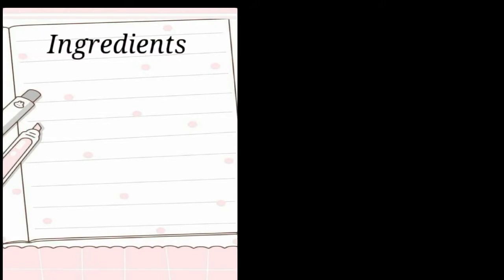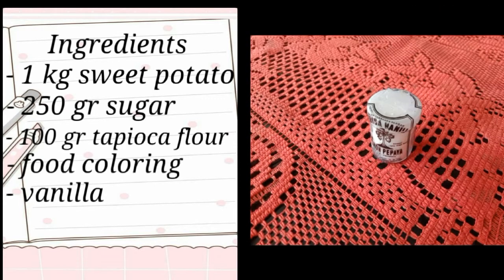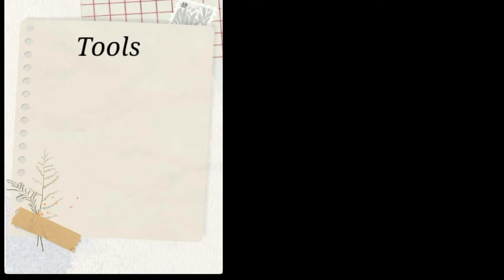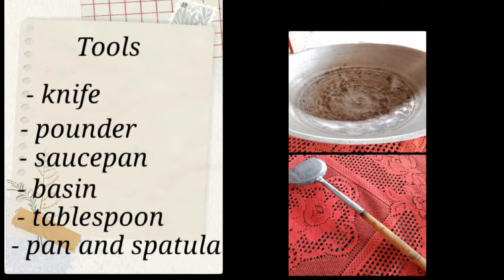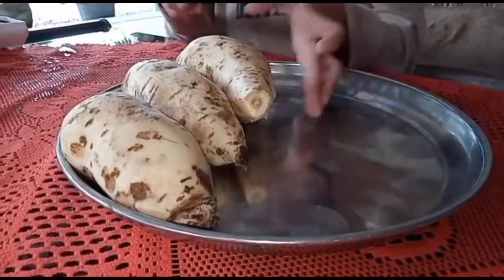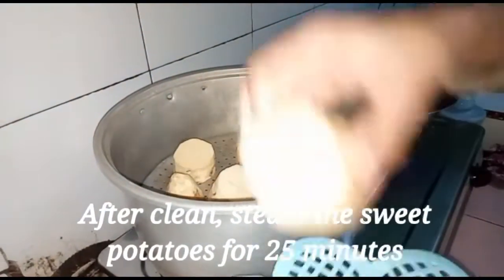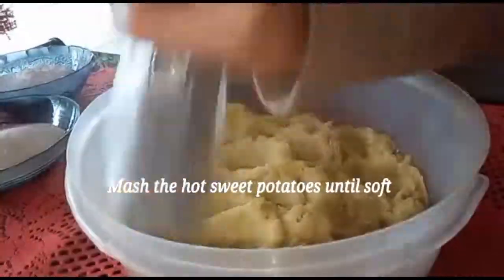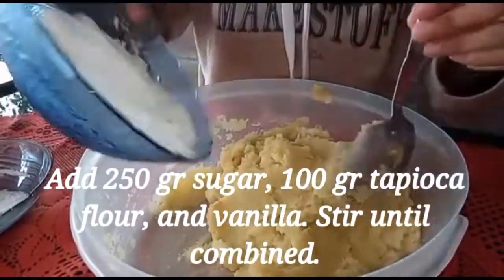HOW TO MAKE RAINBOW SWEET POTATO BALLS | AGROTECHNOLOGY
Name : Khairrun Anandha Putri
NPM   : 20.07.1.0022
Class  : Agrotechnology

Aim/goal :
How to make rainbow sweet potato balls
Ingredients/materials :
- 1 kg sweet potato
- 250 gr sugar
- 100 gr tapioca flour
- Food coloring
- Vanilla
- Knife
- Pounder
- Saucepan
- Tablespoon
- Pan
- Spatula
Steps/method :
1. Peel the sweet potato , cut into small pieces, and wash it clean. After clean, steam the sweet potato for 25 minutes.
2. After steaming, mash the hot sweet potato until soft.
3. Add 250 gr sugar, 100 gr tapioca flour, and vanilla. Stir until combined.
4. Divide the dough in four and add food coloring to each.
5. Shape the dough with a round shape.
6. Fry until cooked and the rainbow sweet potato balls are ready to eat.